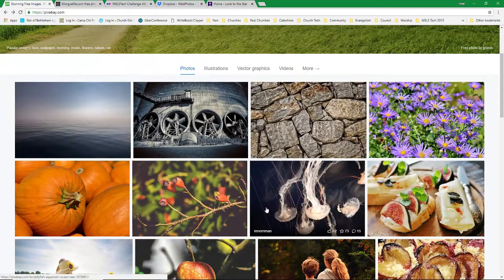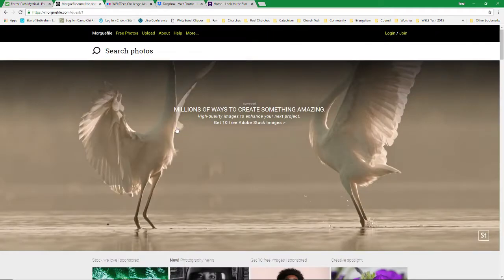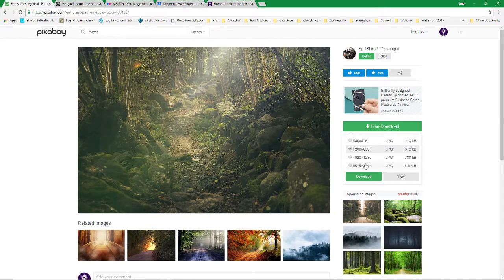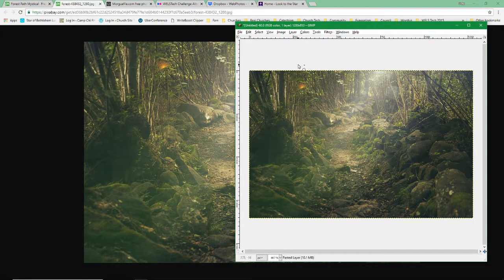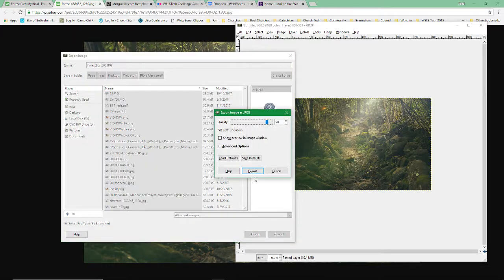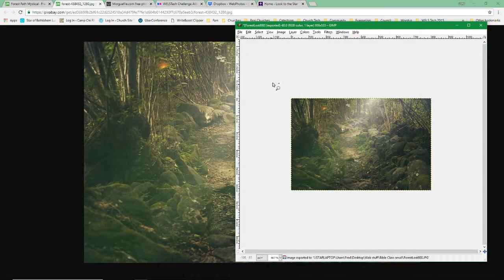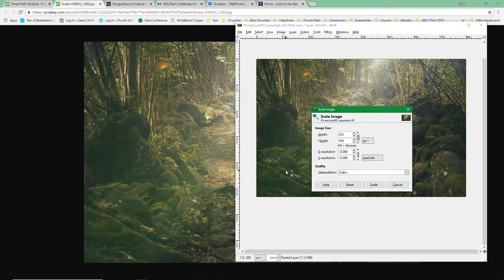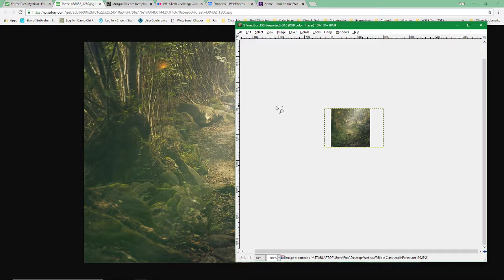Where are the pictures?!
- really all I ever use
- free open source photo editing software
Google images - w/ search tools - usage right - noncomerical ruse with modification